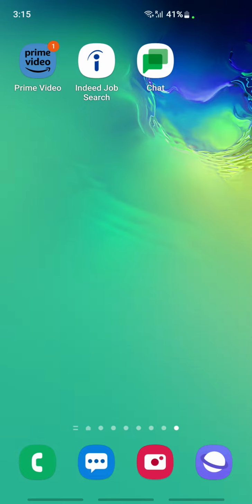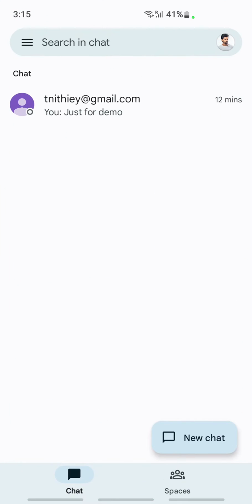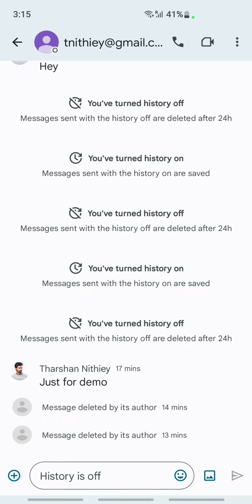How to Make a Call in Google chat (EASY)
How to Make a Call in Google chat. Google chat is an amazing way to communicate with friends and family from anywhere in the world. In this video on How to Make a Call in Google chat, we'll show you how to make a call in Google chat.

Google chat is a free and easy way to communicate with friends and family. In this video, we'll show you how to make a call in Google chat. We'll also explain how to use Google chat to communicate with people who are offline. So don't wait, learn how to make a call in Google chat today!
How to Make a Call in Google chat